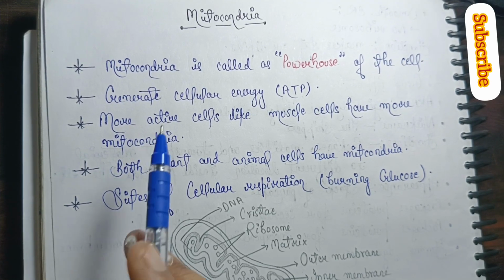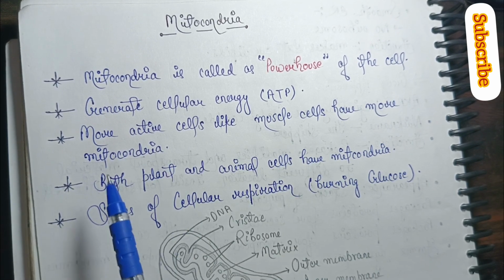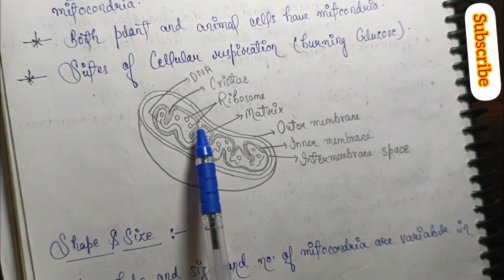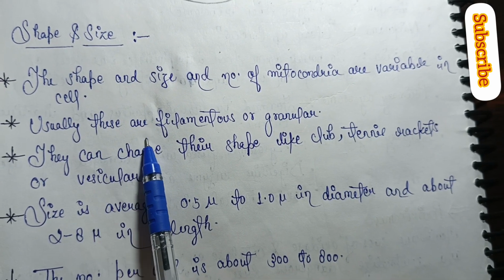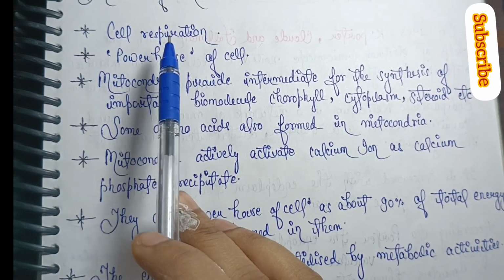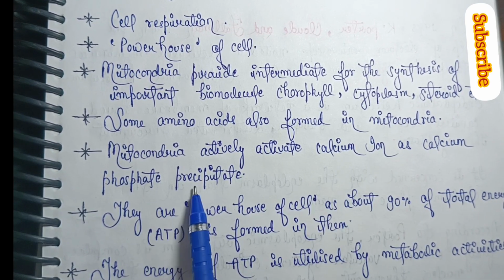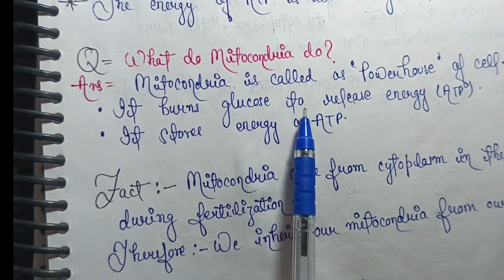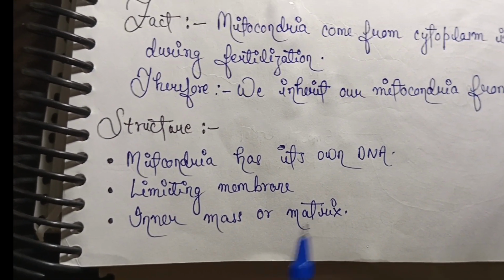Mitochondria structure and function || Cell organelles